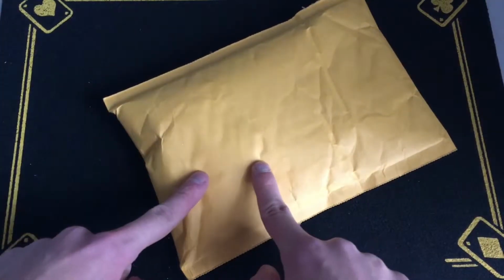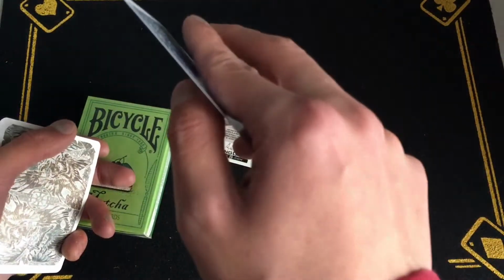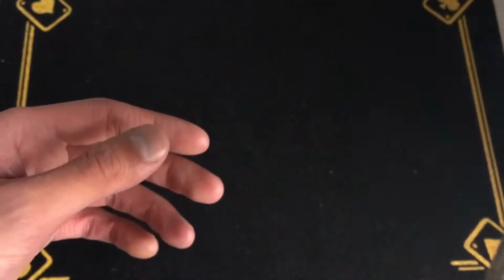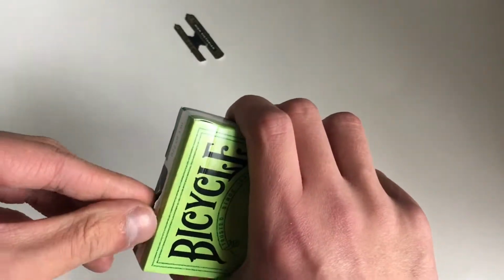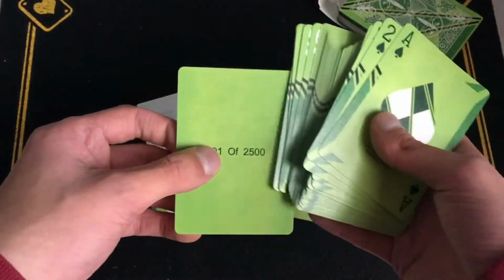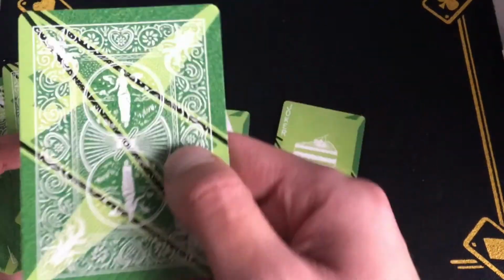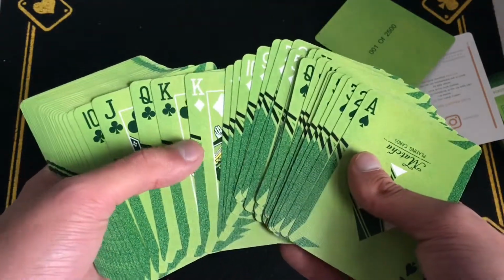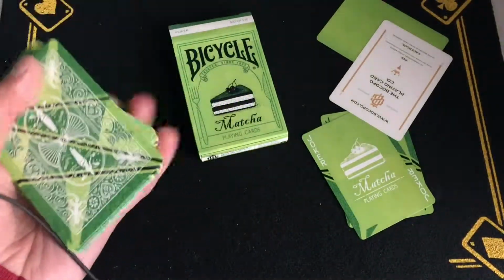Deck Reviews: Bicycle Matcha Playing Cards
Perform To Amaze!

This week on Zenn Magic we're reviewing a new deck by the Bocopo Playing Card Company!